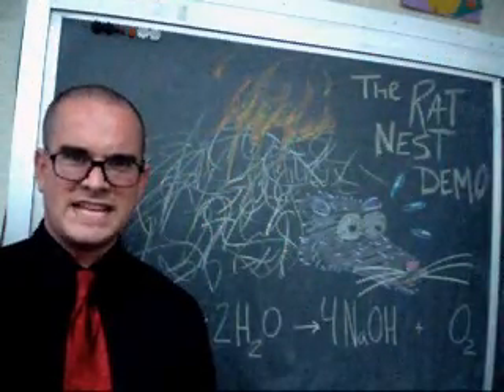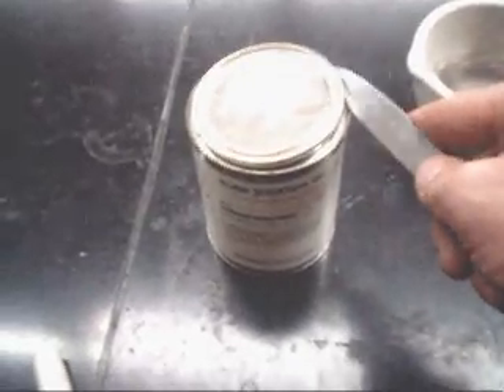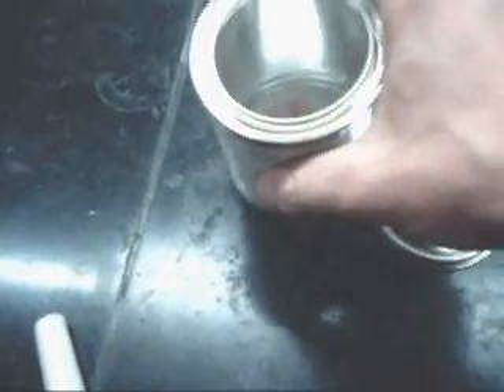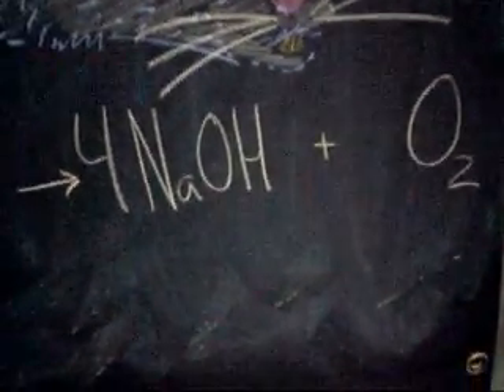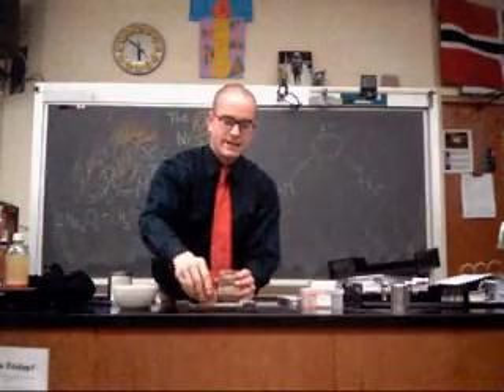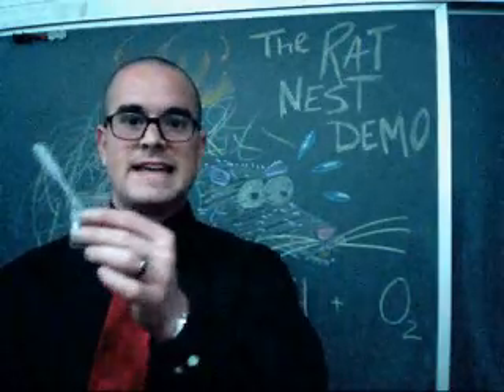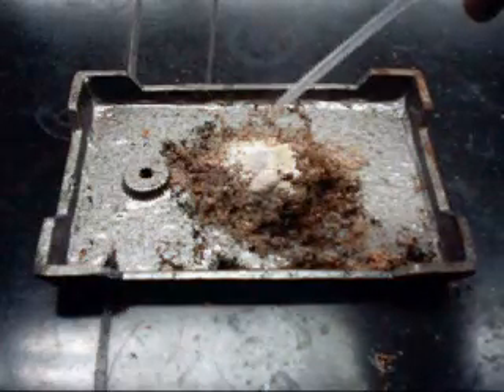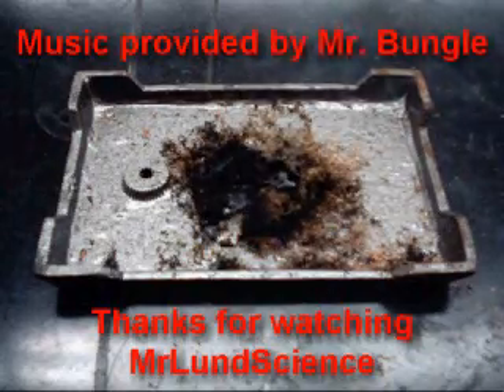The Rat Nest Demonstration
This demonstration involves the strong oxidizing agent, sodium peroxide.  When this chemical comes into contact with water, both oxygen and heat are produced.  If performed in the presence of some type of kindling, you have the three necessary ingredients for a fire--heat, oxygen, and fuel.